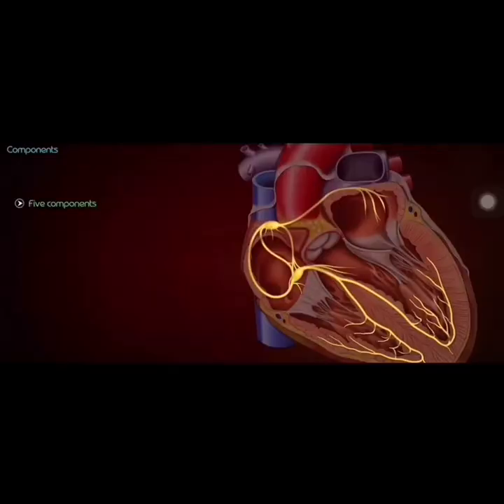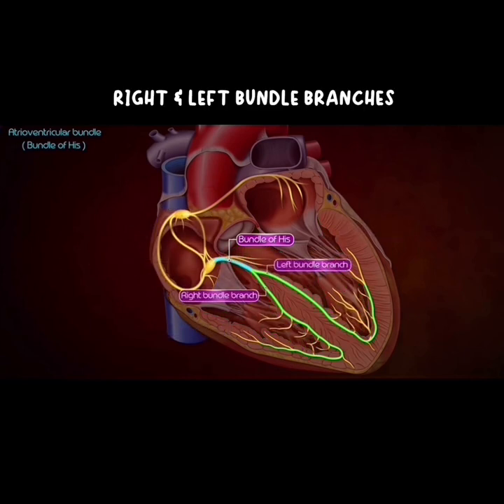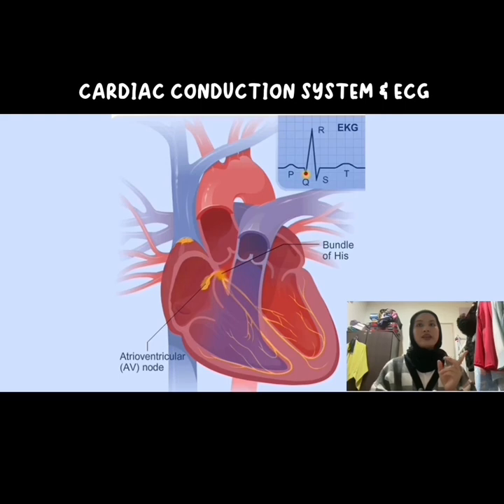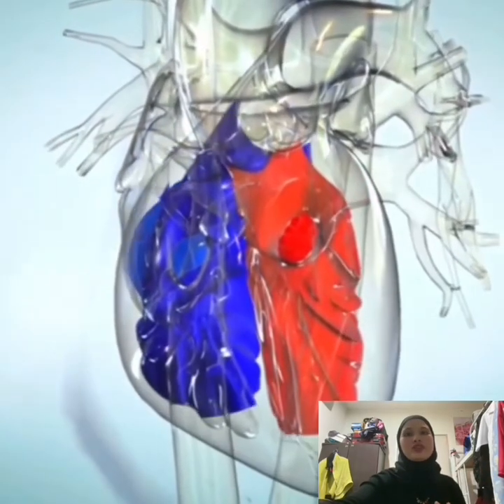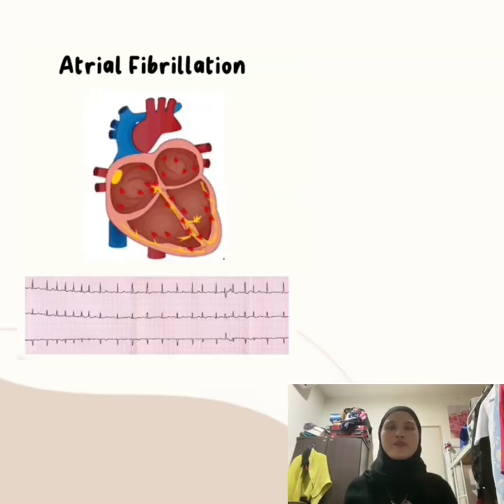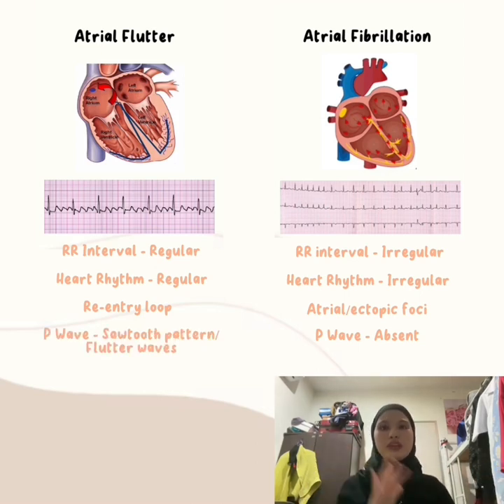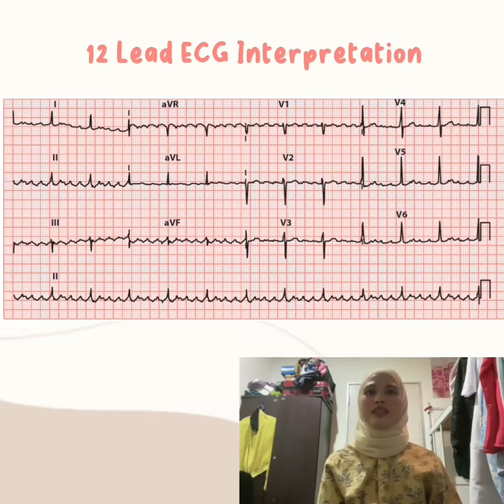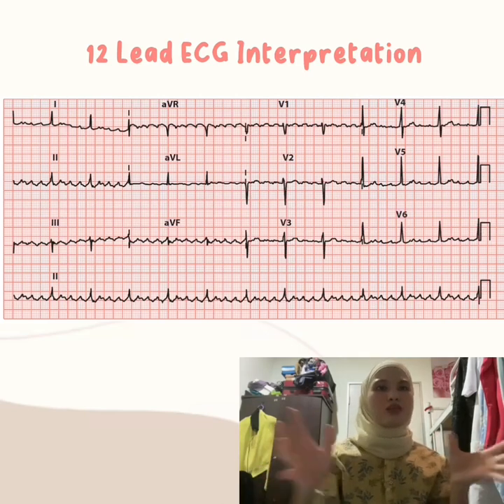ATRIAL FIBRILLATION VS ATRIAL FLUTTER